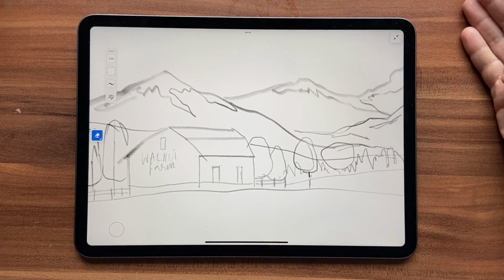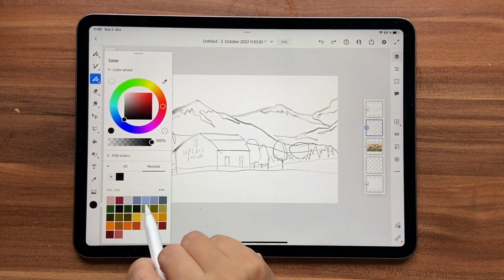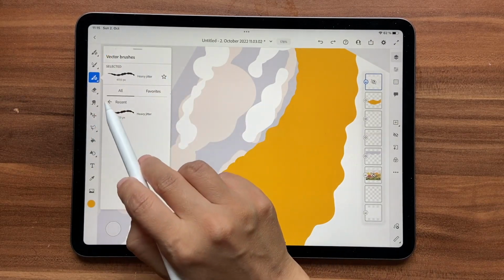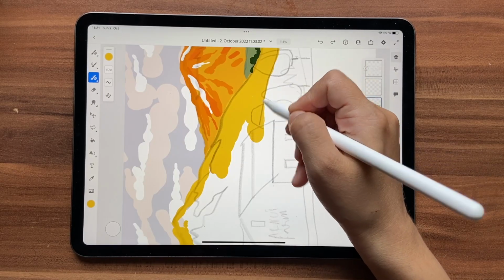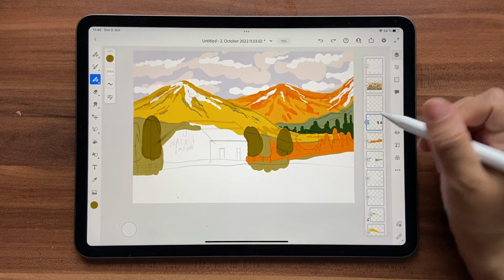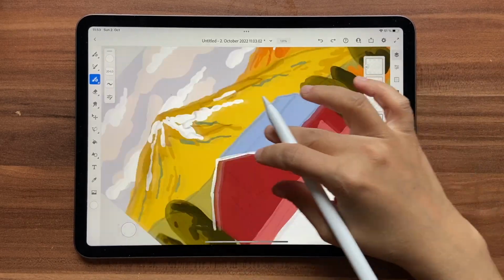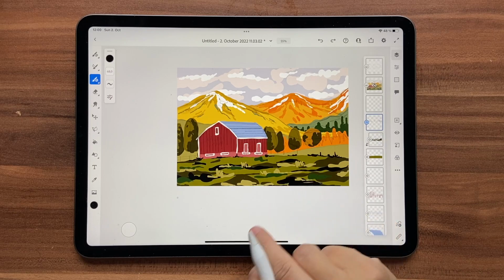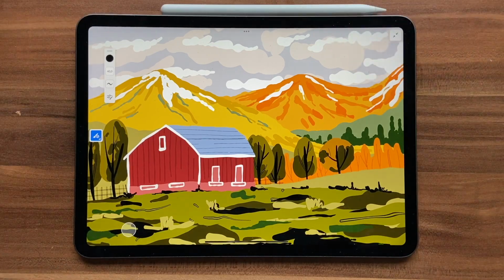Fall landscape with Vector Jitter and Outline Brushes in Adobe Fresco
🍊Amazon Storefront:

You can find my designs on ▹